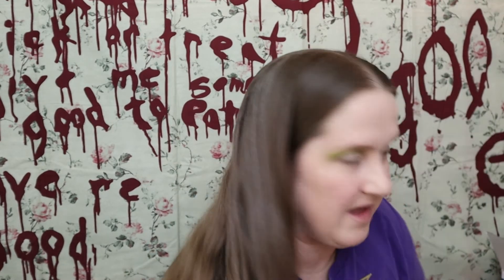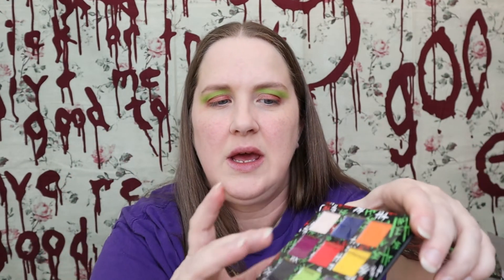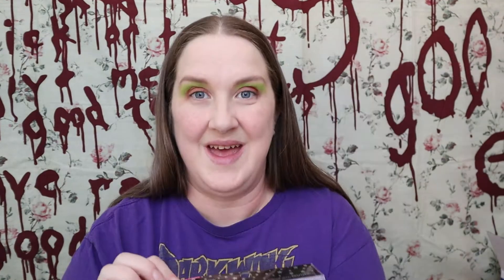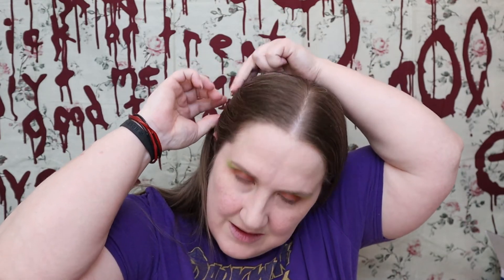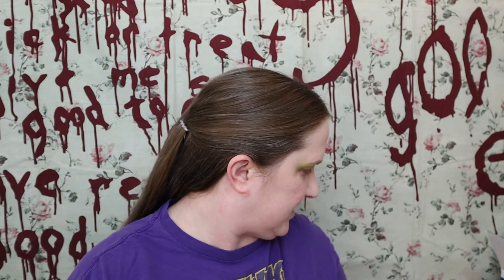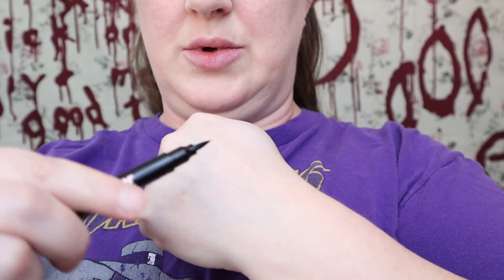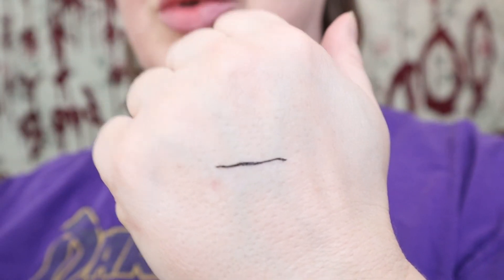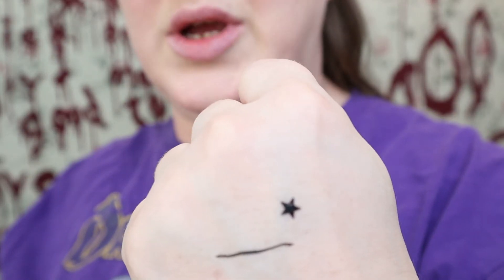Walmart Beauty Box Halloween Edition 2021 AND the Makeup Revolution Joker Palette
Hi everyone, and welcome back to The Day Before! Today we check out the Makeup Revolution Joker Palette which is being sold for $9.99 at Target, which is where my son got it for me as a late, late birthday present. If it looks like the palette for you, you can snag it at the link below or at your local Target (if in stock, of course!)

Makeup Revolution Joker Palette at Target:

I also unbox the Walmart Beauty Box Halloween Edition 2021 with you today! When I am unboxing this Halloween Walmart Beauty Box, I get to open a surprise color of the Revlon Colorstay Satin Ink liquid lip stick! It was so fun, check it out in this video!

The Halloween Edition of the Walmart Beauty Box includes:

Lottie London Starry Eyed Stamp Liner
Milani Make It Last Setting Spray (1.18oz)
Profusion Halloween 2021 Palette - exclusive to this box!
Revlon ColorStay Satin Ink *shades will vary
wet n wild Fantasy Makers Gem Mask
Invisibobble WAVER - 3 hair clips

This Walmart Beauty Box Halloween Edition is actually a penny cheaper than the Makeup Revolution Joker Palette! All these products for only $9.98, wow!

You can only get the Walmart Beauty Box Halloween Edition 2021 online, snag it up here for just $9.98: